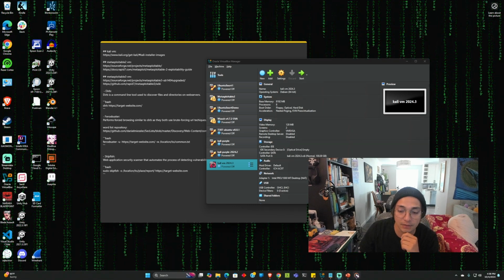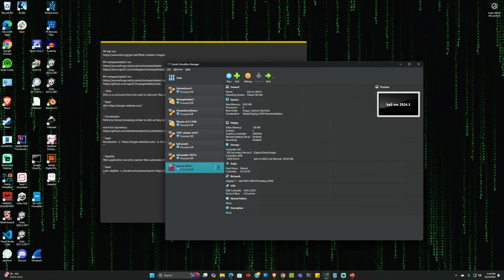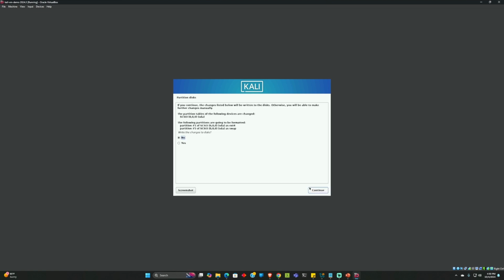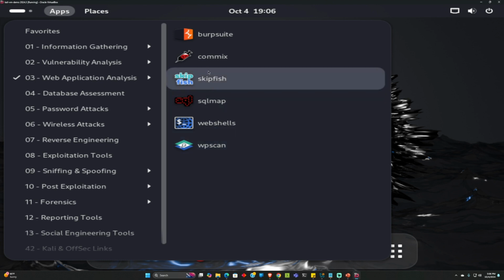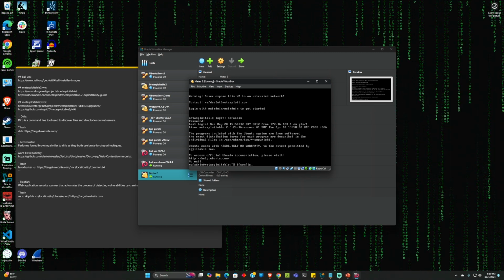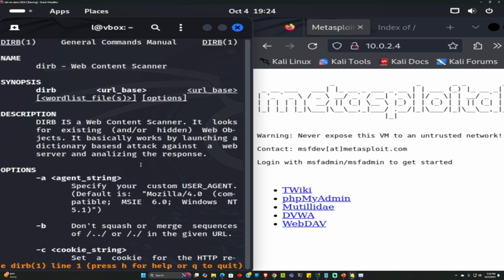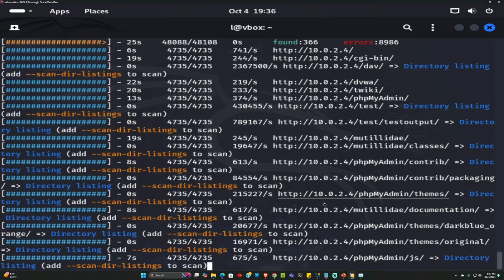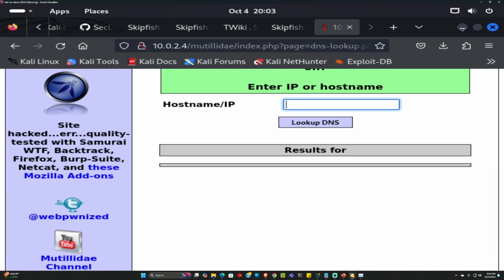How to install Kali Linux VM with Metasploitable 2 and 3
Learn how to install Kali Linux on a virtual machine.  Kali is a specialized linux operating system designed for penetration testing and security research. Today, we are going to set up Kali and learn how to crawl through some vulnerable websites hosted by metasploitable 2 virtual machines. We will be installing the following vm's:
Kali VM, Metasploitable 2 and Metasploitable 3. After that, we will do a little exploring with dirb, feroxbuster, and skipfish.

username: msfadmin
password: msfadmin

username: vagrant
password: vagrant

 - Dirb:
Dirb is a command line tool used to discover files and directories on webservers.

- Feroxbuster:
Performs forced browsing similar to dirb as they both use brute-forcing url techiques.

install:
```bash
sudo apt update && sudo apt install -y feroxbuster

- Skipfish:
Web application security scanner that automates the process of detecting vulnerabilities by crawing and auditing web pages.